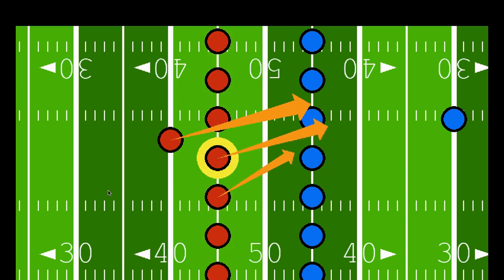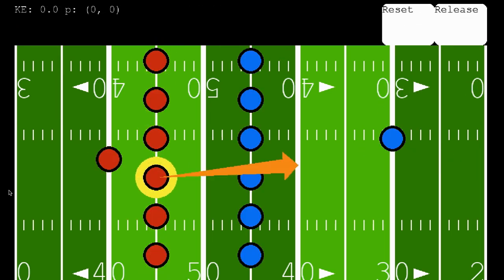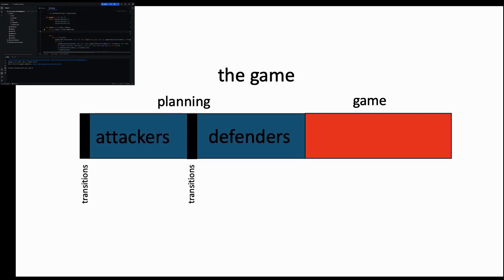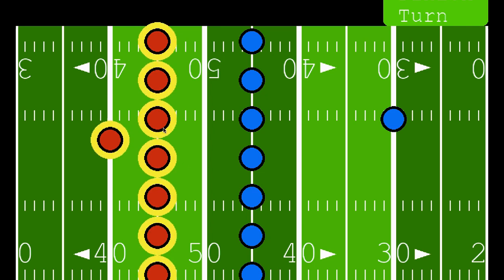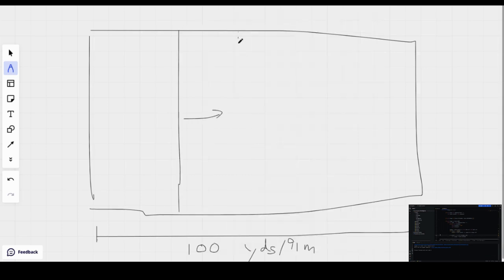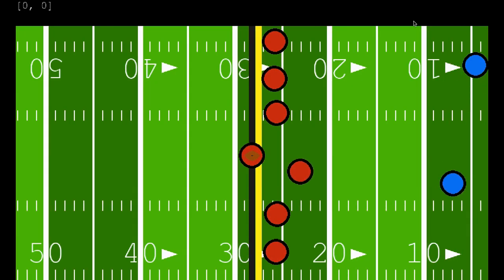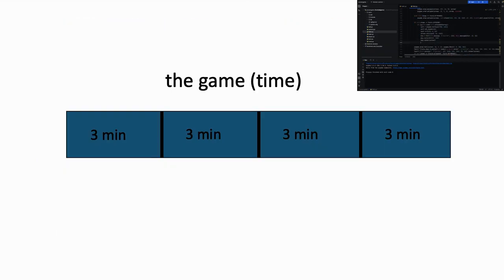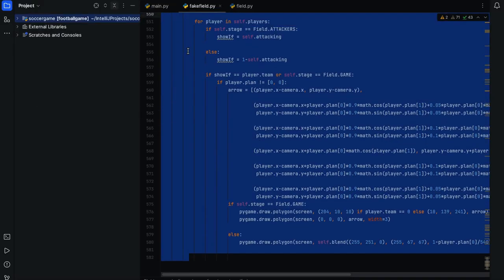i made a game about football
i made a bobble game about american football. here's how i made it, i guess

(sorry it's not directly clickable, I can't do those yet D:)

Made with Python and Pygame, inspired in part by Discord's Bobble League (which I got reminded of from the UEFA Euro Championship right now from). All code made by me, songs used in video are Wii Sports Theme, Star Spangled Banner, Undertale (sans., CORE, Spear of Justice, Can You Really Call This a Hotel...), Operatic 3 (by Vibe Mountain), and Pixelland (by Kevin Macleod).

thanks for reading and watching :D